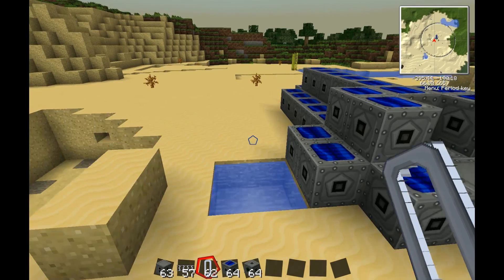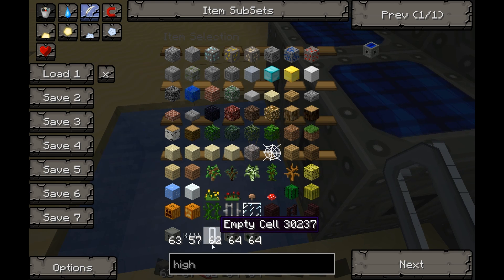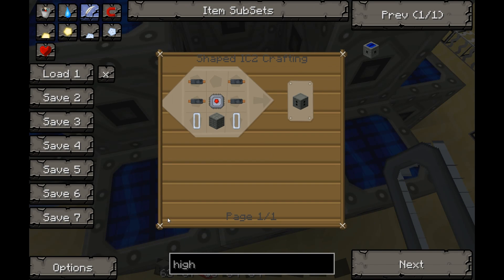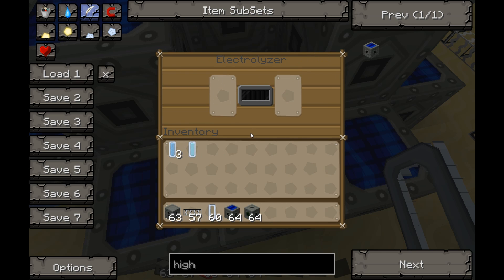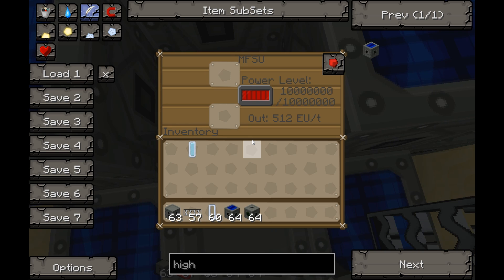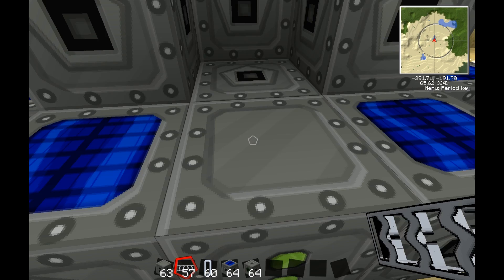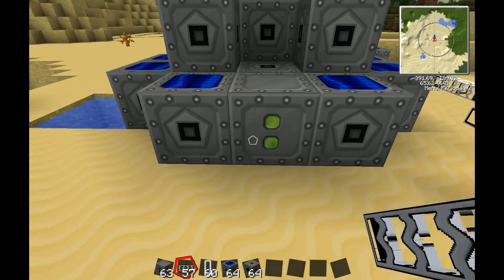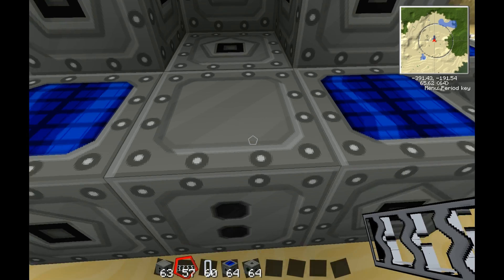Tekkit Tutorial How To Make Electrolyzed Water Cells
Hey guys in this tutorial i will be telling you how to make electrolyzed water cells and how to make a electrolyzer.

Hey guys i like all the feed back possible please so leave a like comment rating fav sub and tell me what you liked and what u didnt like Have A Nice Day Good Bye :)